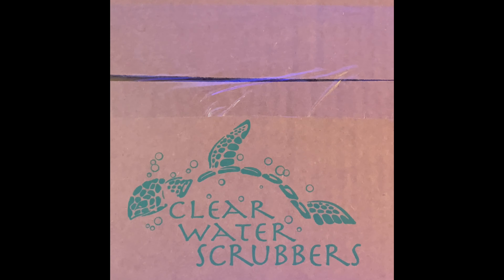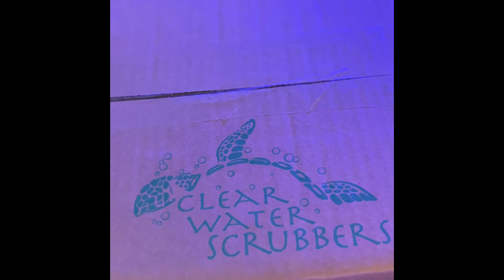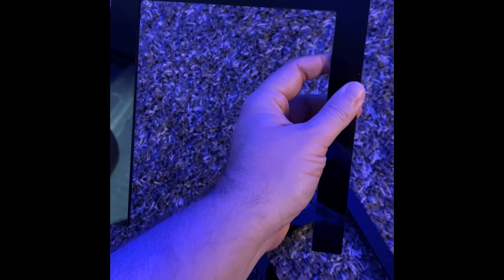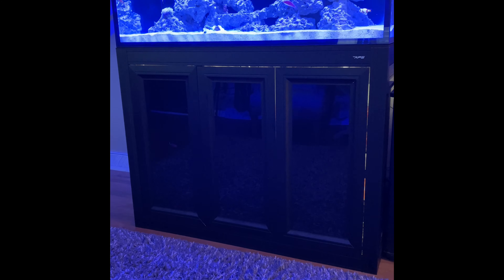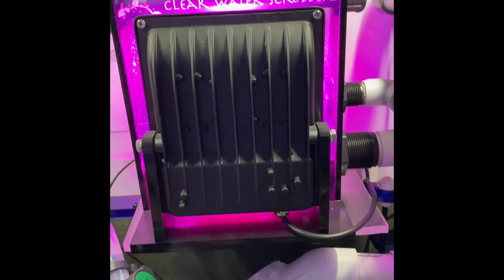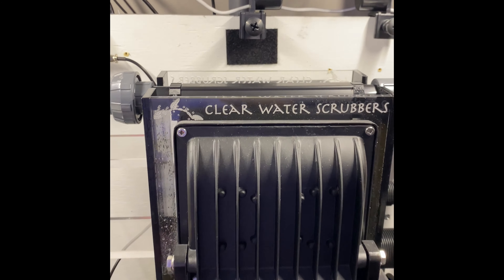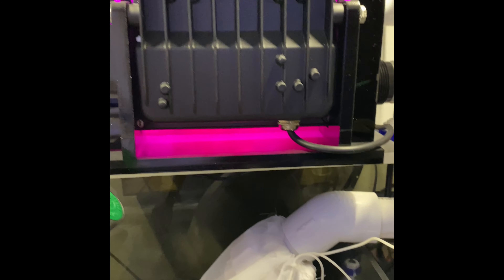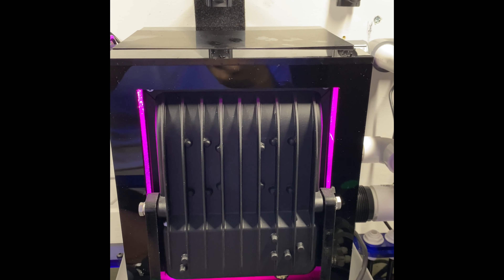IM100EXT: Clearwater Algae Scrubber update and adding light shield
Just got the light shield in and adding it to the scrubber.